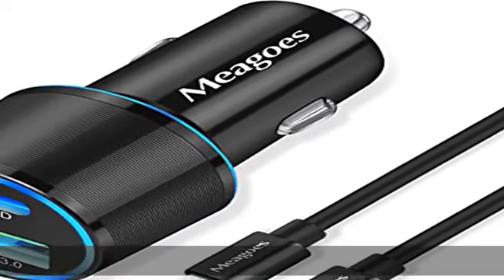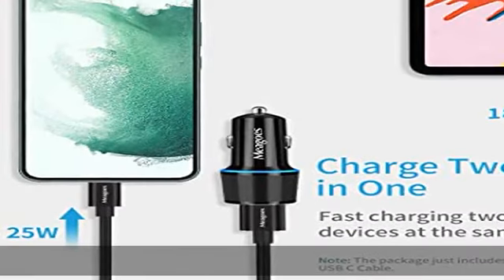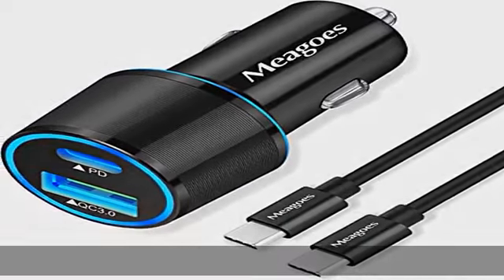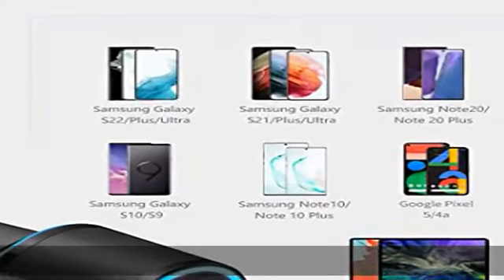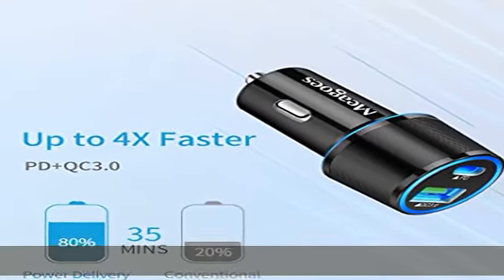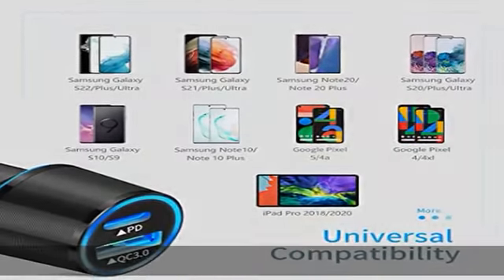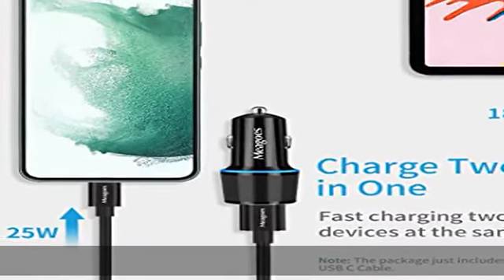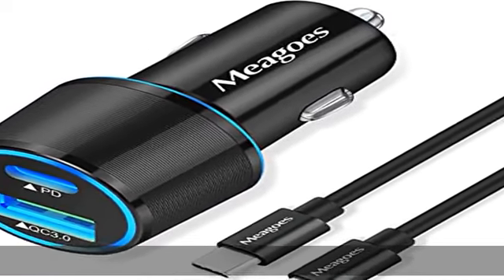Meagoes USB C Car Charger, 36W 2-Port Fast Charging Adapter with PD&QC3.0 Compatible for Samsung Ga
Meagoes USB C Car Charger, 36W 2-Port Fast Charging Adapter with PD&QC3.0 Compatible for Samsung Galaxy S23/S22/S21/S20 Plus/Ultra/S10/S9/Note 20/10, iPad Pro, Google Pixel 6/5/4-3.3ft Type C Cord